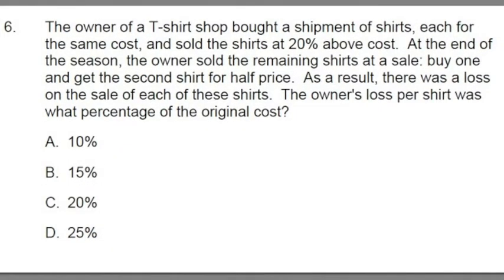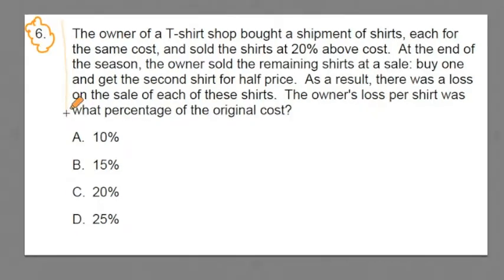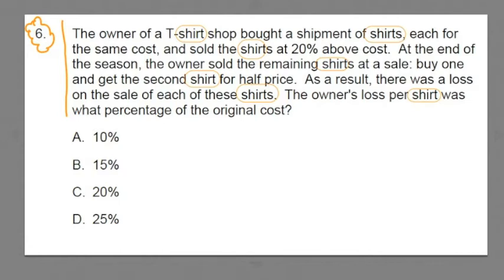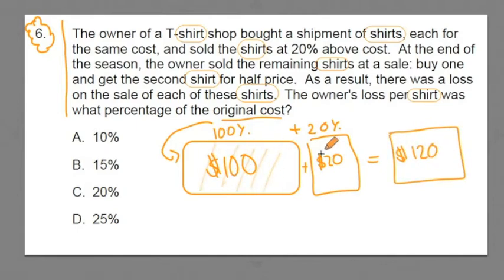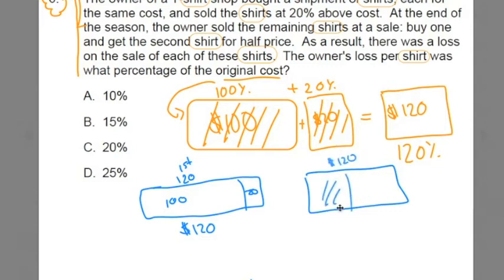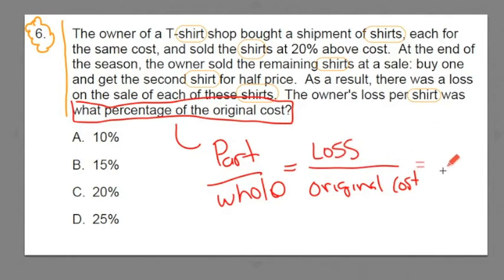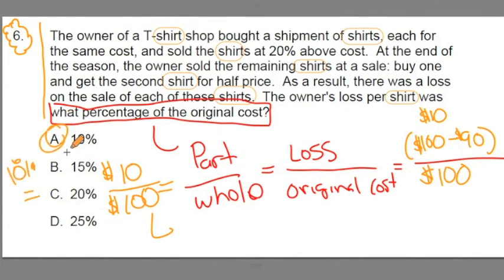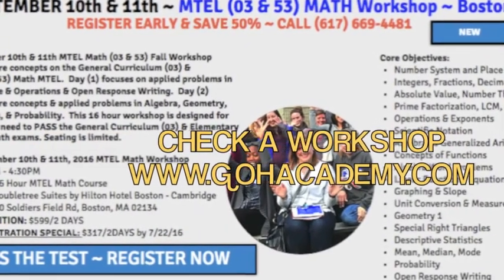#6 ~ Percents ~ 2016 General Curriculum (03) MTEL Math Practice Test 2 ~ GOHacademy.com